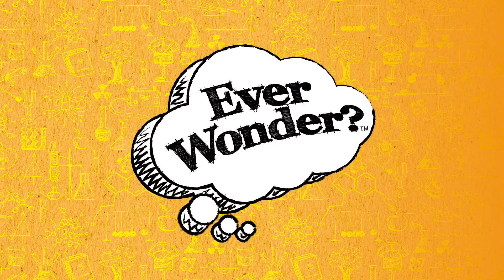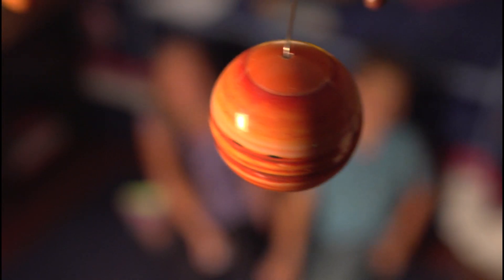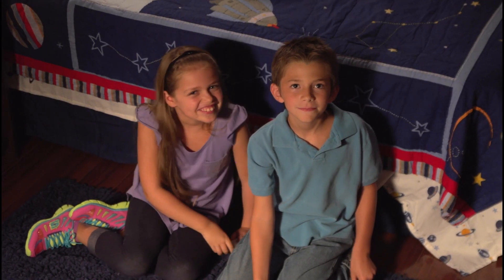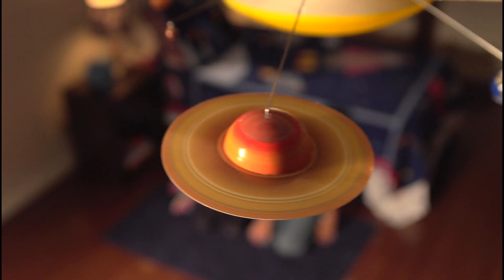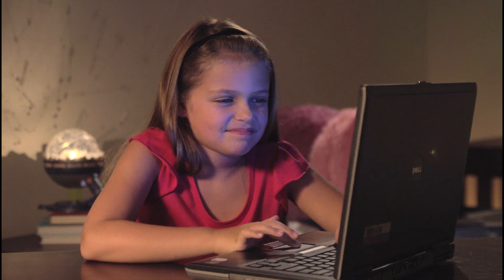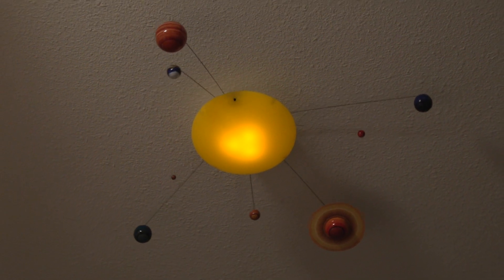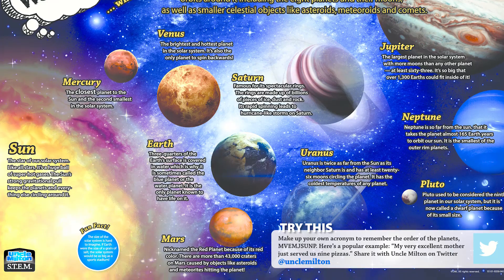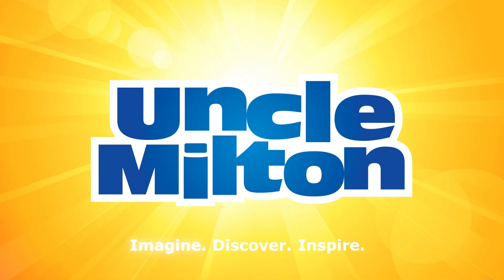UNCLE MILTON ☽☼ EVER WONDER: SOLAR SYSTEM IN MY ROOM TV Commercial